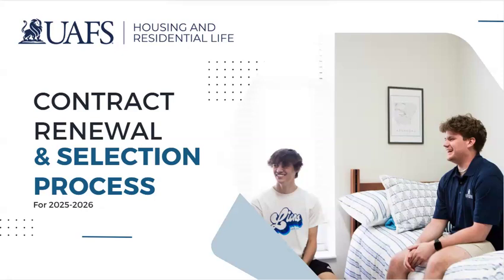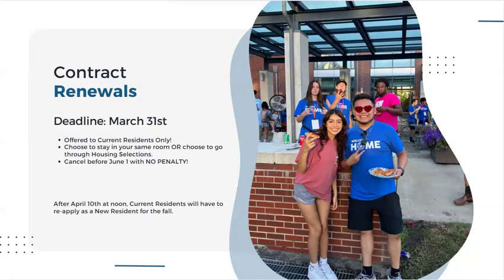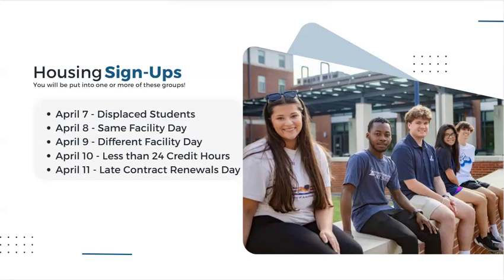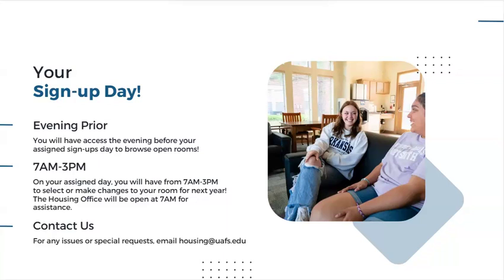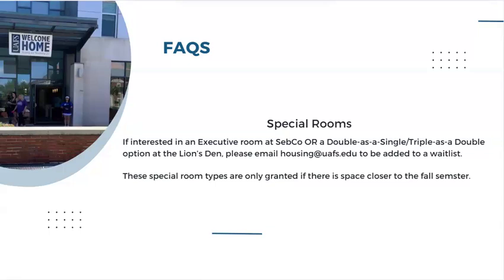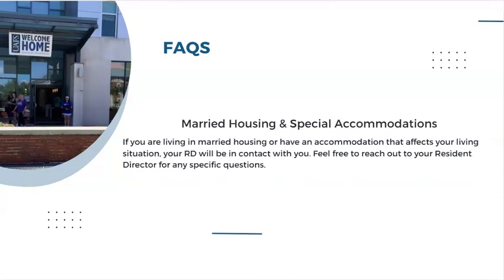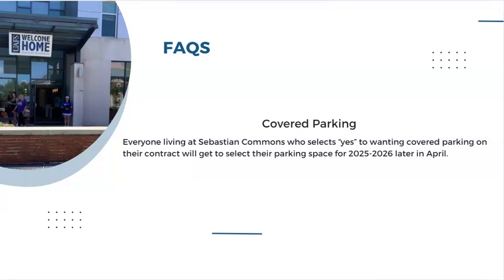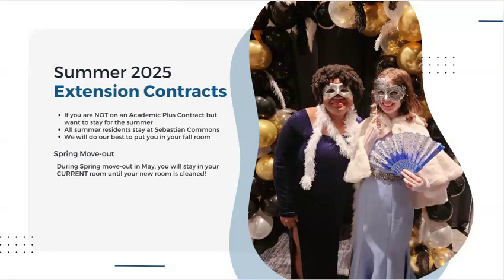Contract Renewal & Selection Process!